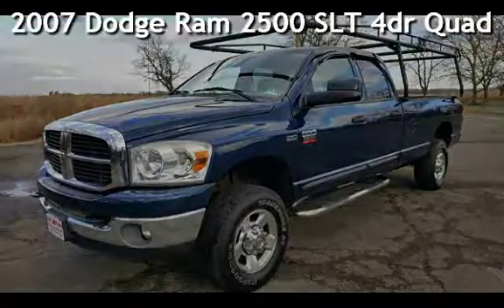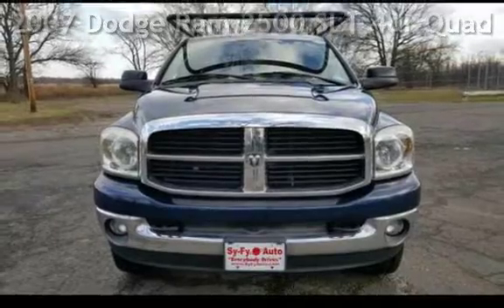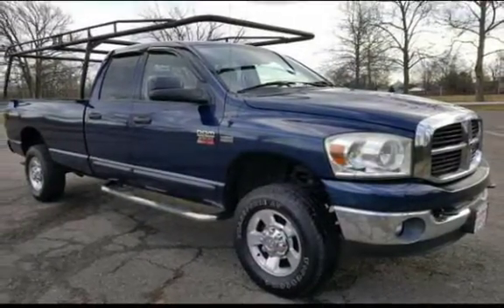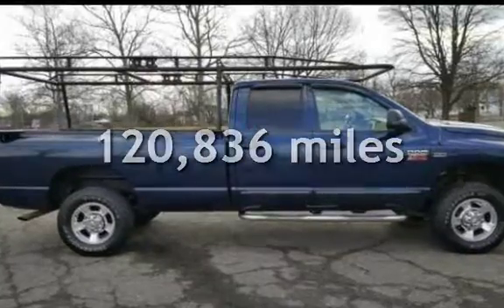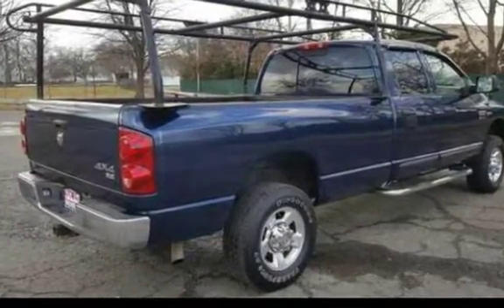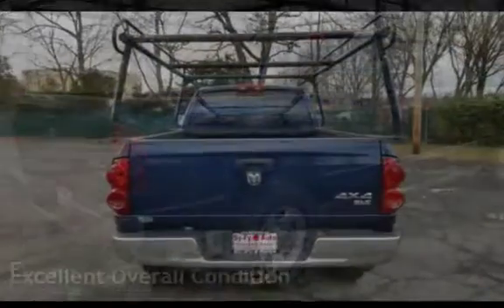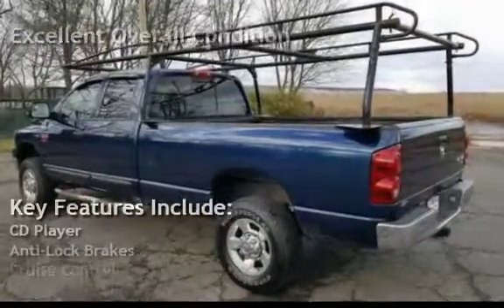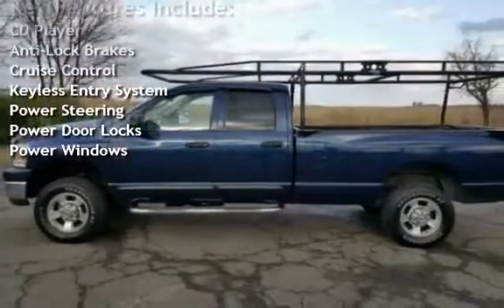2007 Dodge Ram 2500 SLT 4dr Quad Cab Longbed for sale in SOUTH RIVER, NJ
GET A LOAD OF THIS 2007 DODGE RAM 2500 SLT HEAVY DUTY LONGBED. EQUIPPED WITH A 5.7L V8 overhead valve 16V 340-HP V-8 ENGINE, ALL HWY MILES, WELL MAINTAINED, THE EXTERIOR IS FINISHED IN PATRIOT BLUE CLEARCOAT THAT STILL LOOKS GREAT AND THE SPACIOUS INTERIOR IS FASHIONED IN GRAY CLOTH THROUGHOUT THAT HAS BEEN WELL MAINTAINED!! THIS RAM FEATURES A BED LINER, AND A 4-DOOR CAB THAT OFFERS COMFORT FOR DRIVER AND PASSENGERS! THIS RAM ALSO INCLUDES POWER WINDOWS AND LOCKS, AIR CONDITIONING, A CD STEREO, AND FEATURES EXCEPTIONAL TOWING AND HAULING CAPABILITY! STURDY PERFORMANCE, RUGGED STYLE, AND ESSENTIAL COMFORT IS WHAT YOU GET WITH THIS DODGE RAM! DON’T MISS IT!! PLEASE VIEW OUR PHOTOS AND EXPLORE THE INSIDE AND OUT OF THIS 2007 DODGE RAM 2500 HEAVY DUTY SLT! YOU WILL NOT BE DISAPPOINTED! WE WOULD BE GLAD TO SCHEDULE AN APPOINTMENT FOR YOU TO SEE AND DRIVE THIS TRUCK OR FOR MORE INFO PLEASE CALL ...We are dedicated to getting everyone into a car, bad credit, good credit, no credit, repos don't matter, we'll find a way to finance you. At SyFy Auto our motto is: "Everybody Drives".